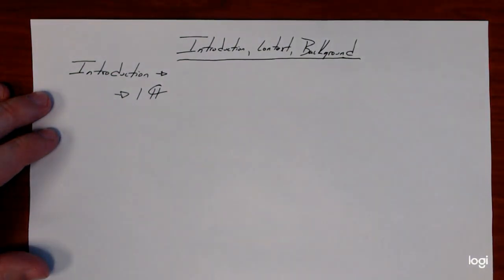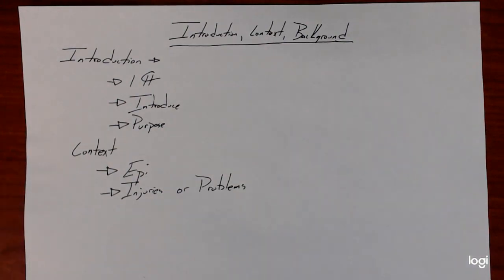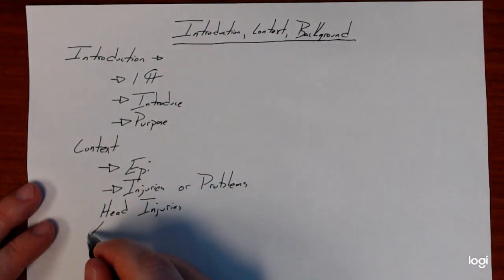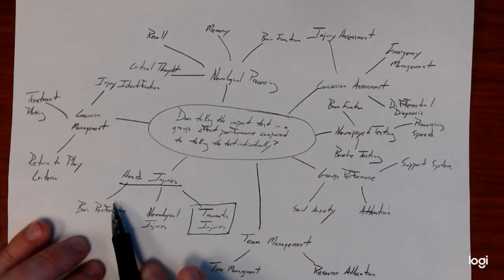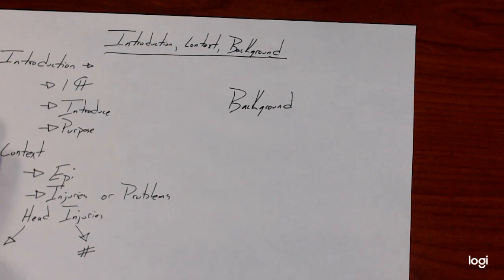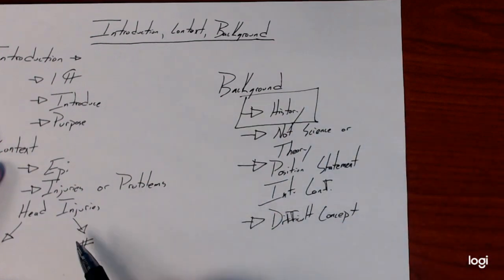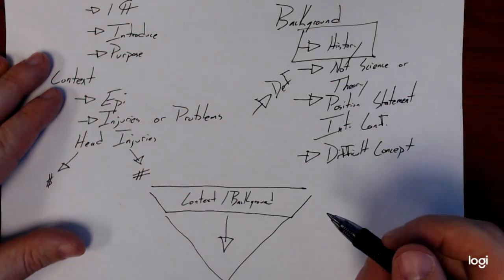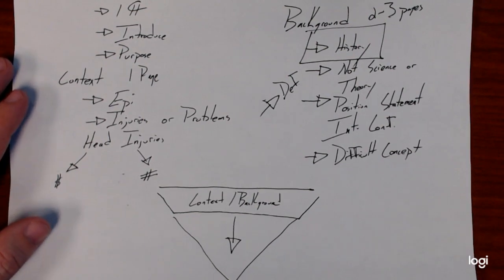AT 671 Introduction Context Background